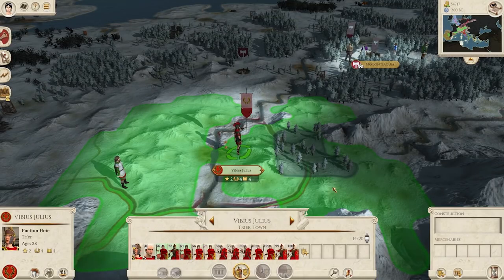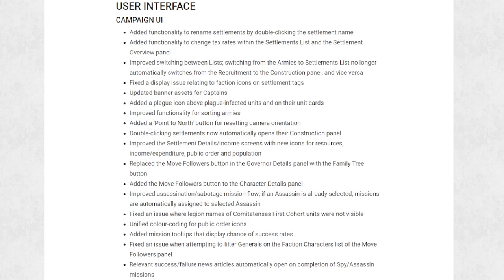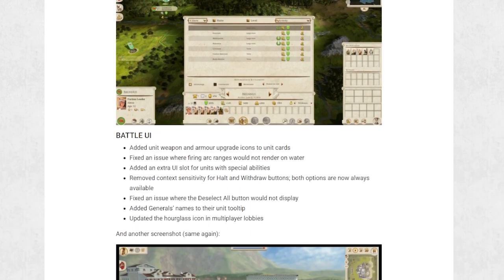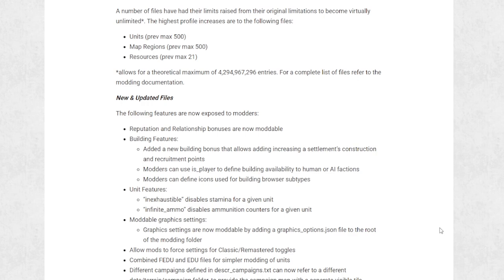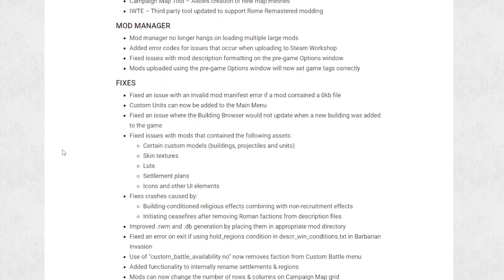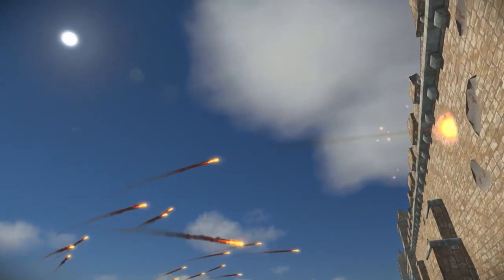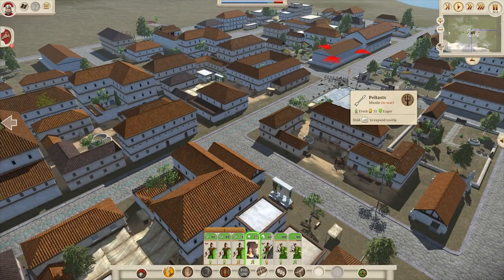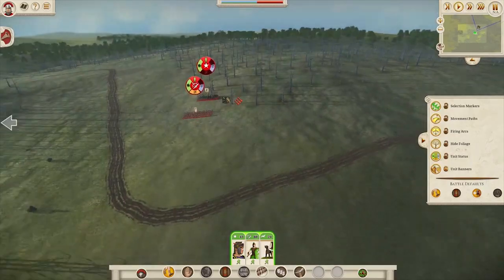NEW BETA FOR ROME: TOTAL WAR REMASTERED! (AND ITS A GOOD ONE)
Beta 2.02 for rome total war remastered was released roughly 7 weeks after the first patch and it’s at a whole new level compared to the first one & having read through all the notes and played it a bit in the last week I have to say it’s actually quite promising.

There’s a wide range of issues addressed from fixing AI behaviour to additions of new modding capabilities that do make the game more and more like what I expected at launch a few months ago now.

So In this video I’ll be running through the major sections of the patch, how it will affect gameplay, the modding potential and why in the next few months you should probably dust it off the shelf and give it another go.